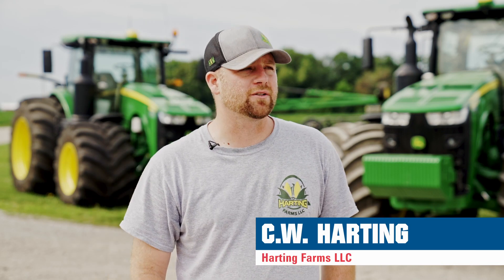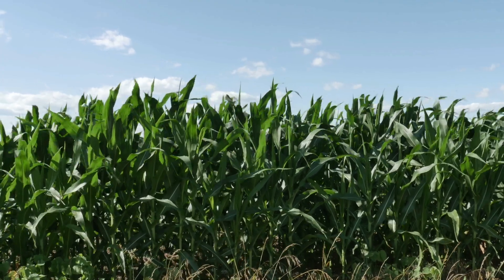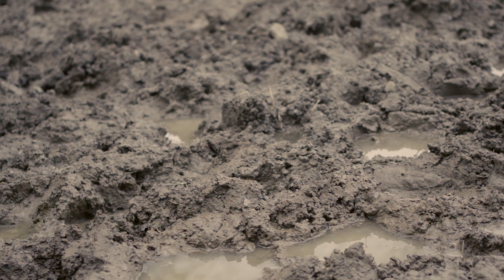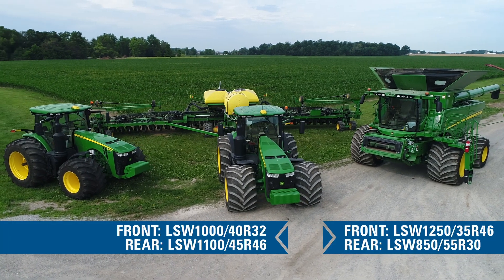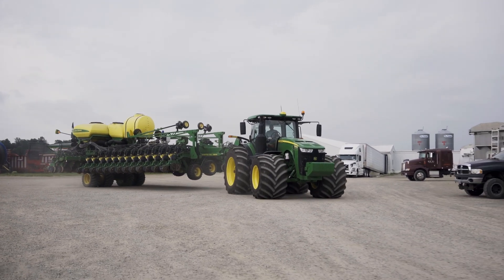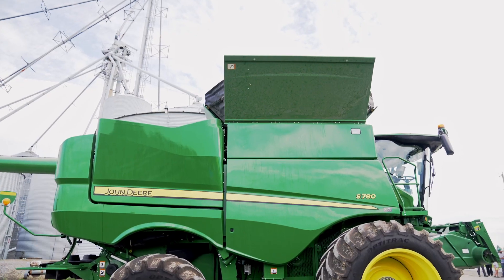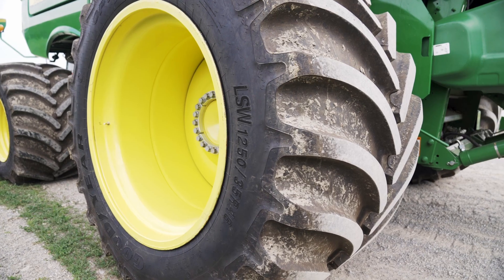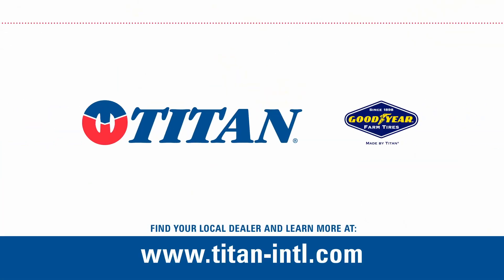Duals vs. Tracks vs. LSW Tires: Harting Farms gets in the field faster with less compaction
C.W. Harting and Colin Harting, owners of Harting Farms LLC were having issues with dual 710 tires on their John Deere 8335R — getting stuck in wet fields and causing serious compaction that impacted their yield. So they switched to a John Deere 9570RX track machine, but had issues with road speeds and a lot of bogie and idler maintenance. Finally, they arrived at Goodyear Farm Tires LSW1000/40R32 fronts and LSW1100/45R46 rears on their MFWD Deere tractors and LSW1250/35R46 fronts and LSW850/55R30 on their Deere combine. Now they’re getting less compaction, faster road speeds and overall greater profitability.